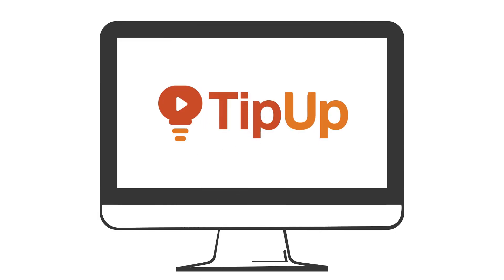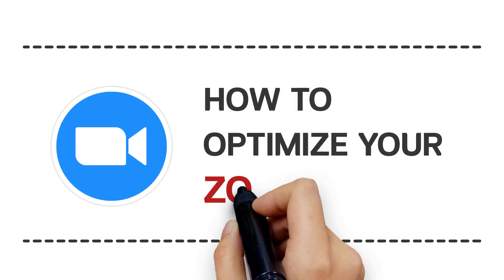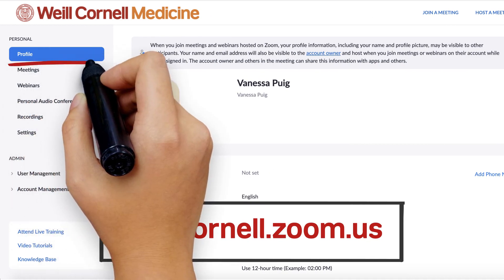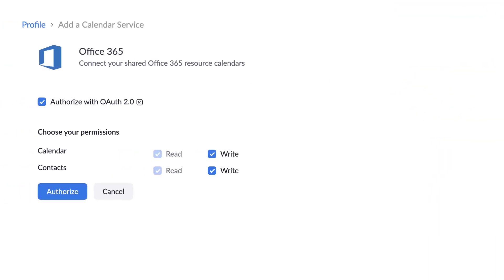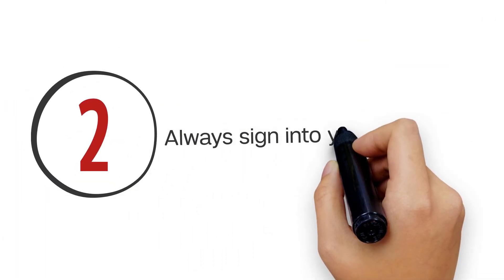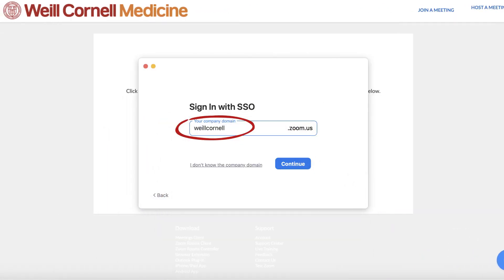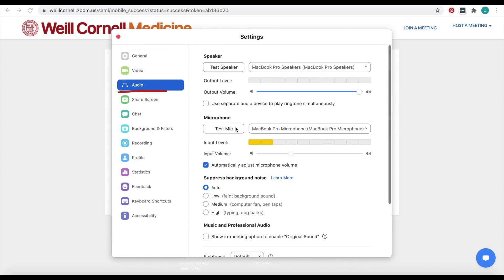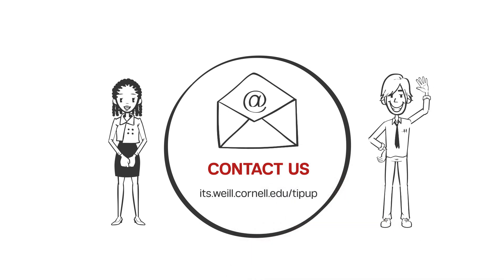TipUp: Move Seamlessly Through Zoom Meetings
Have back-to-back Zoom meetings? Here are some tips to help you move from meeting to meeting quickly, without having to search for invitation links, or configure the same settings for each meeting over and over again.